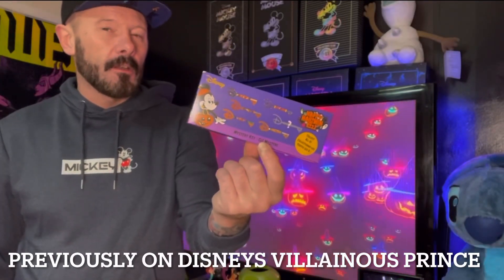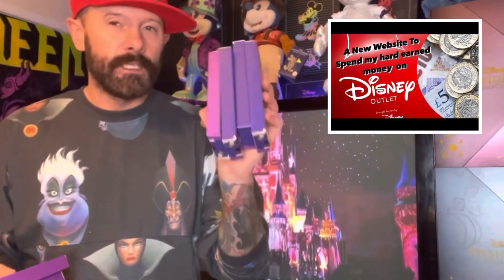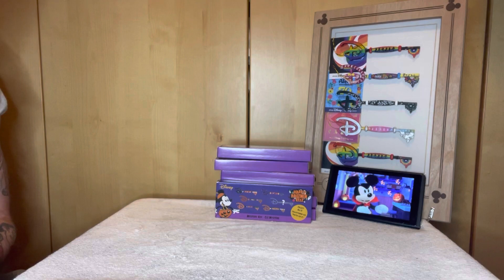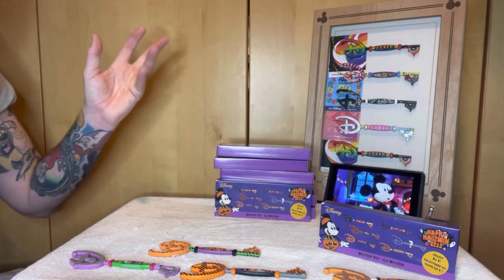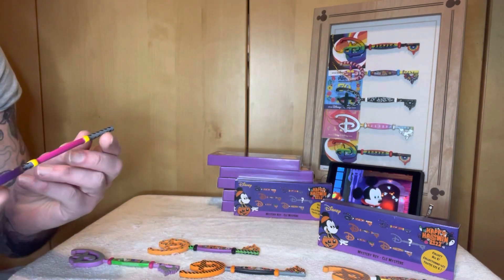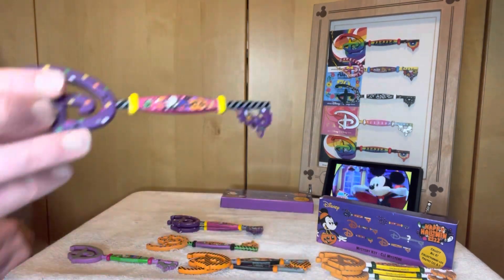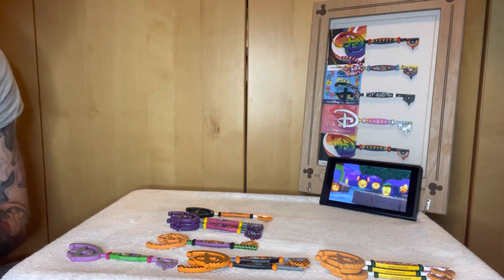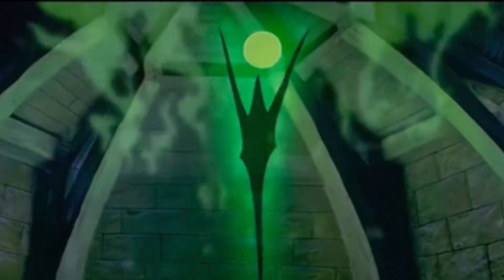2nd Attempt To Get A Full Set - Happy Halloween 2022 Mystery Opening Ceremony Keys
Thanks to the new DISNEY online shop , I managed to grab some opening ceremony keys for a really low price.
Only need 2 to get the full set . So with 8 to unbox can I get a full set